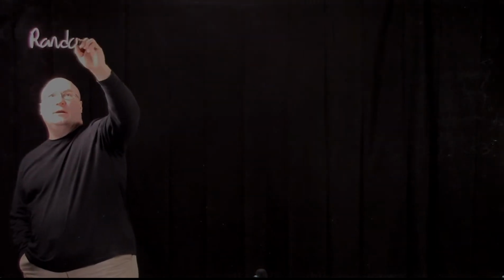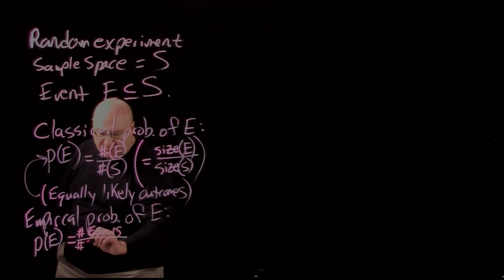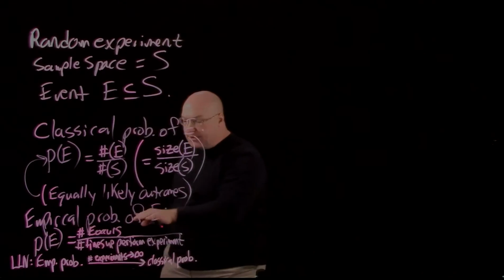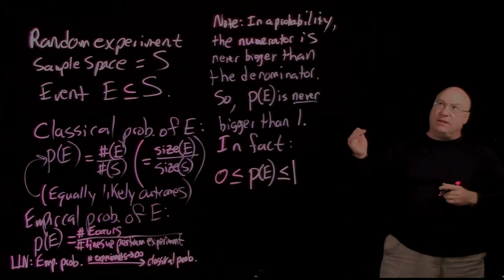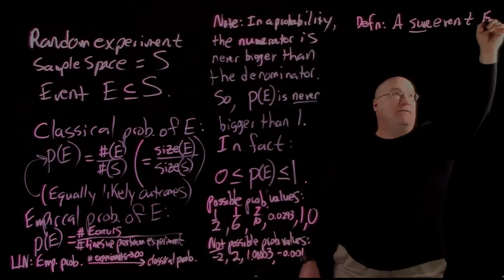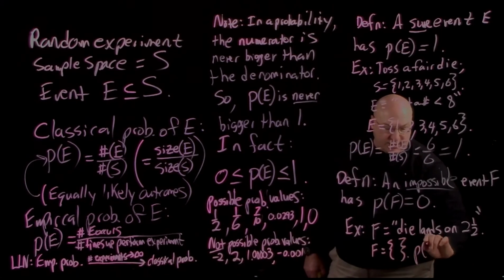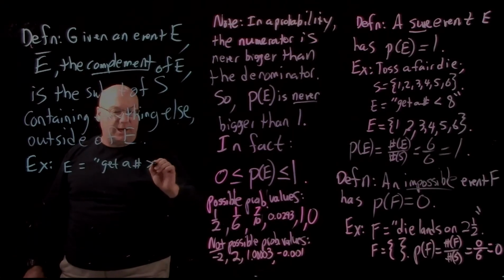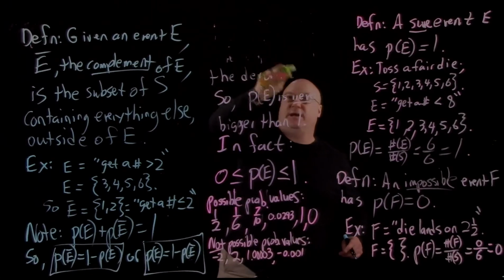Video Lecture 17 More on Probability